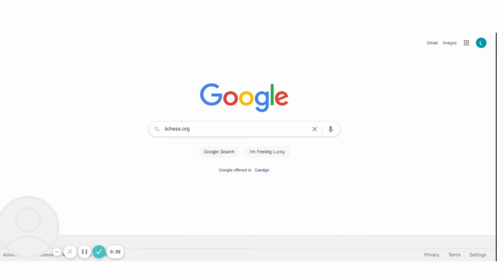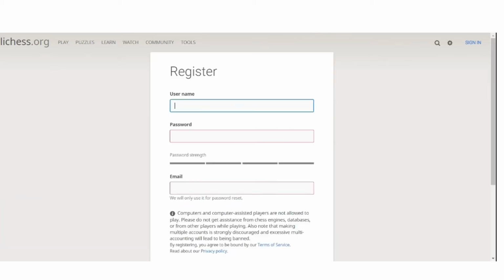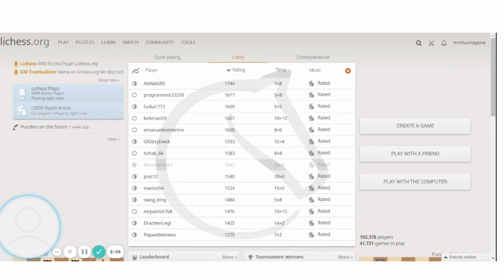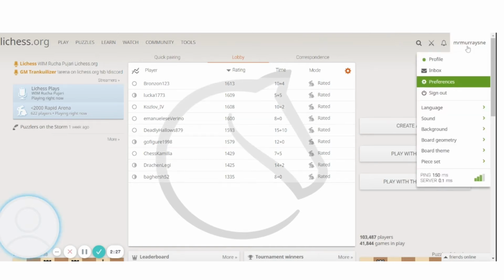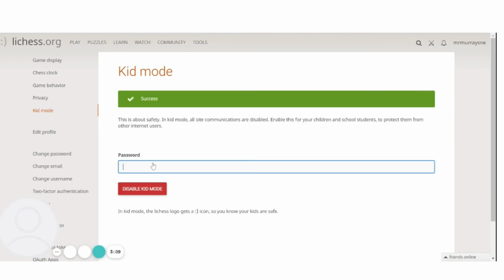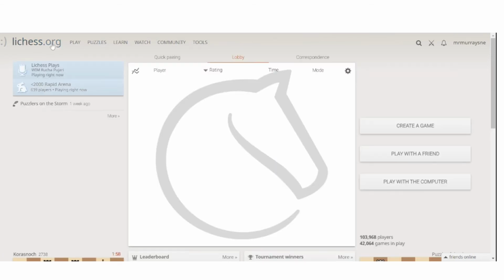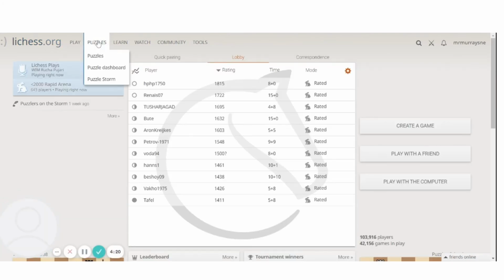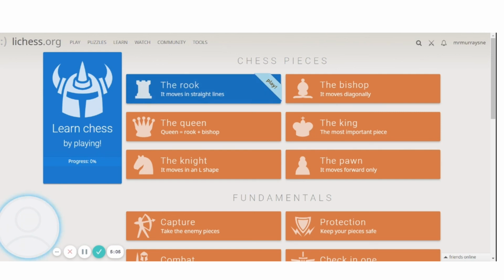Lichess Registration Demo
How to set  up a kids account on Lichess.